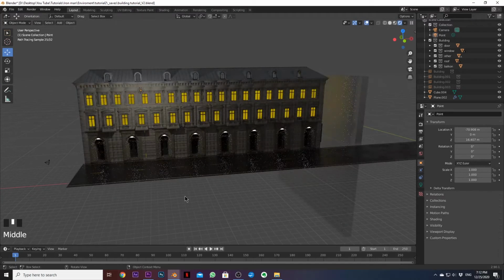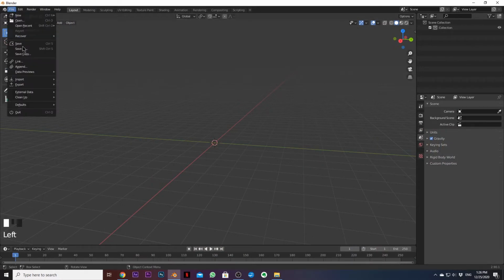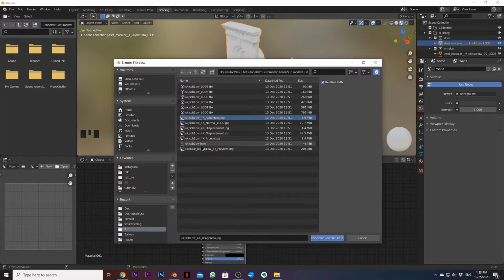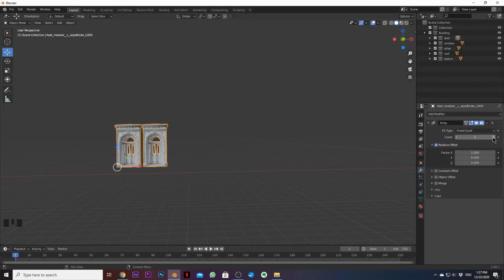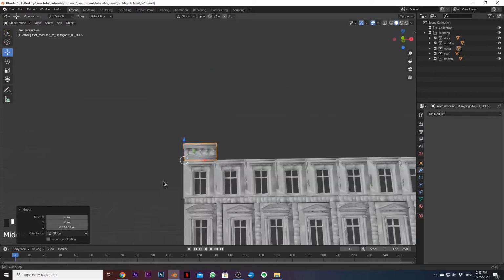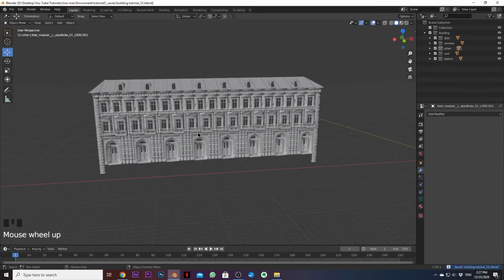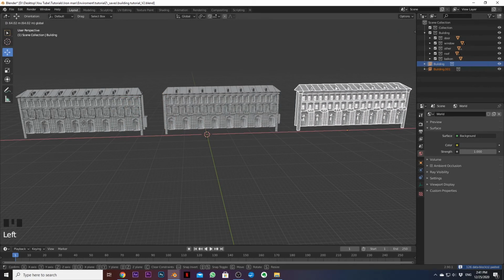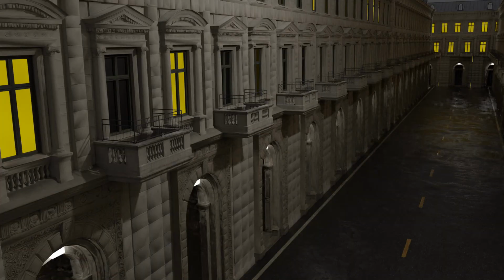How to create a Building Facade in Blender 2.9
I am going to show you how to create a building facade in Blender with 3d models and blenders build-in array modifier.